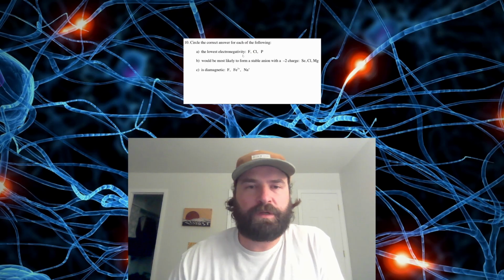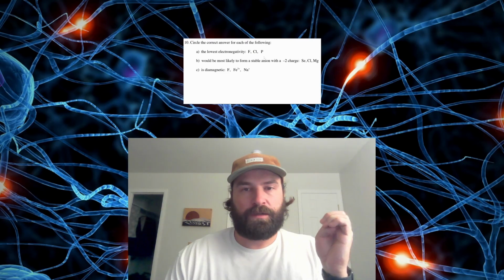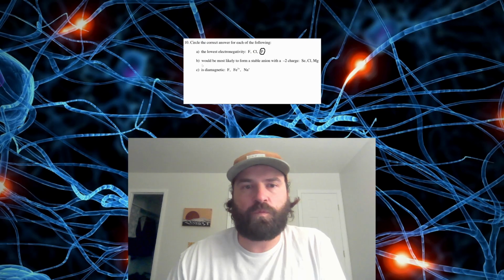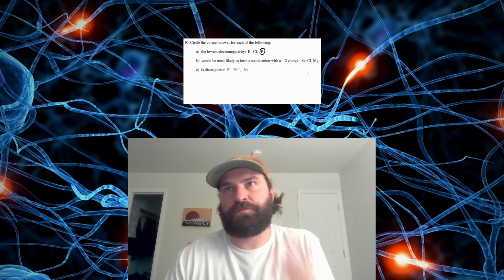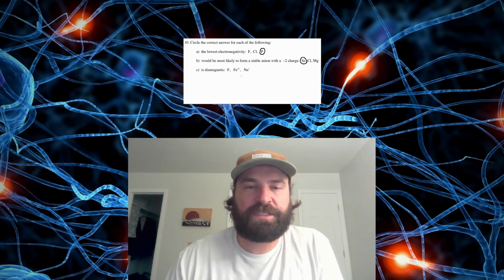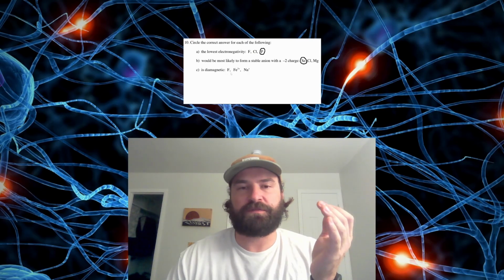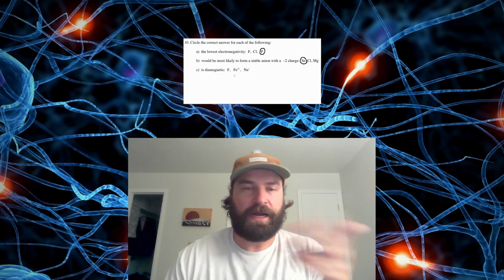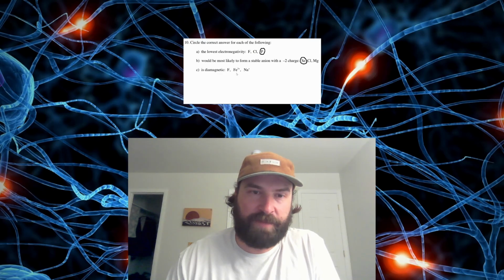CHEMISTRY QUESTION: CHARGES AND ELECTRONS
A multi part question from a Gen Chem final exam review about charges and electrons